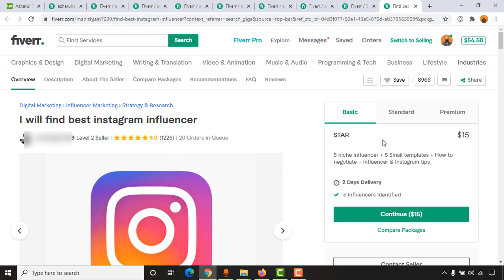Freelancing on Fiverr | Instagram Research Job for Beginners| PAID COURSE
Start working from home, provide an easy service (FIND INSTAGRAM INFLUENCERS) to your clients and make money on Fiverr!

If you are a complete beginner - still you will be able to learn the easy INSTAGRAM RESEARCH JOB!

Check out the course for more information.